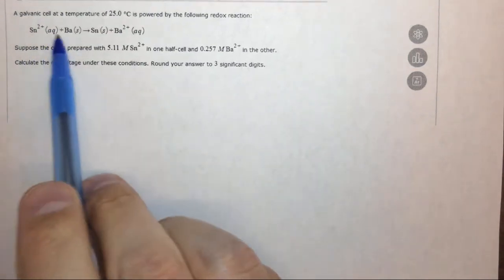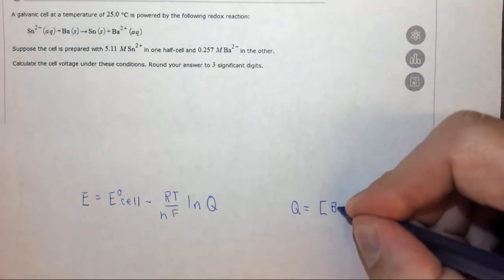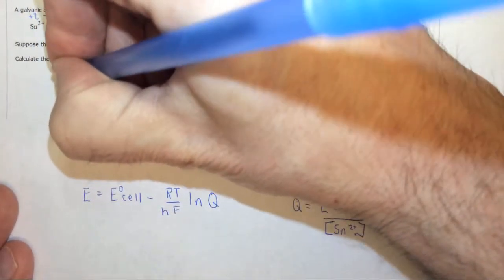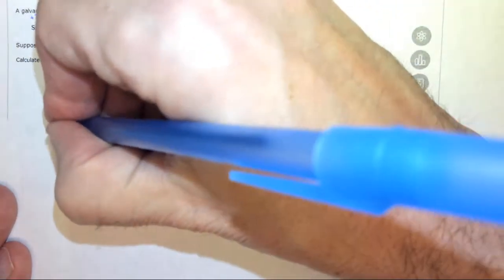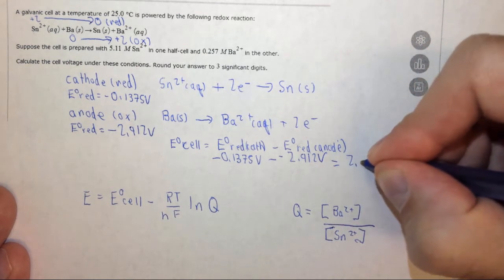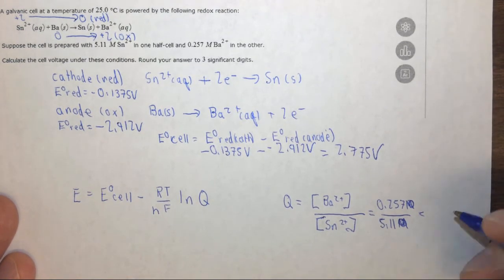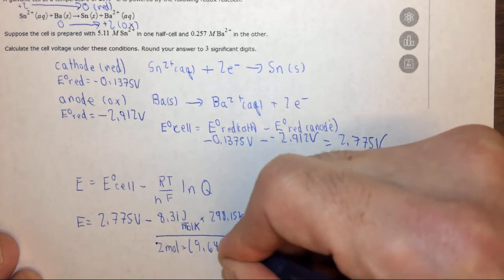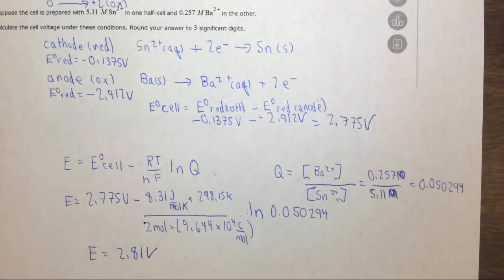19.2g Using the Nernst equation to calculate nonstandard cell voltage